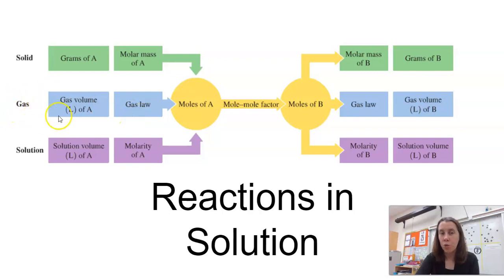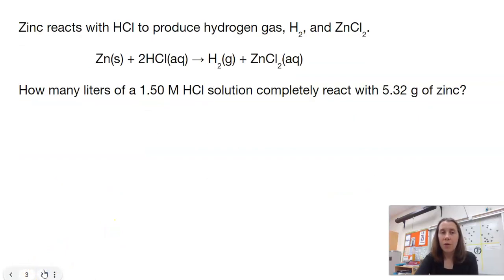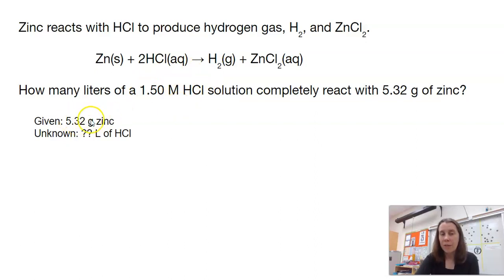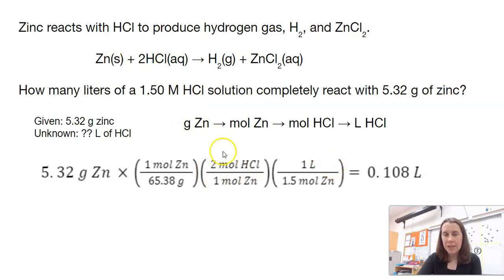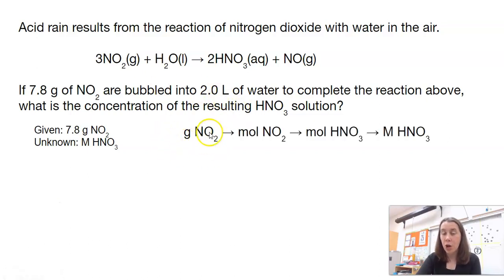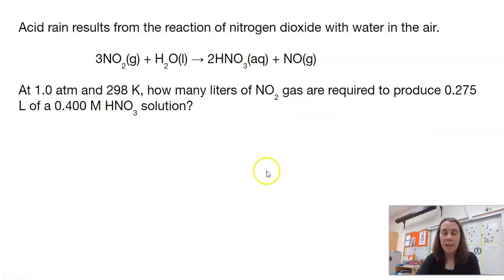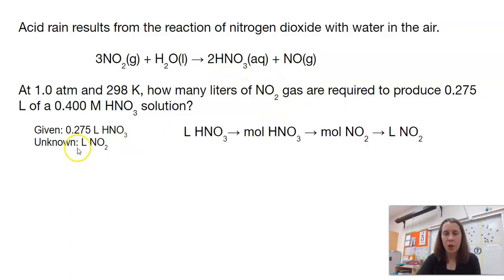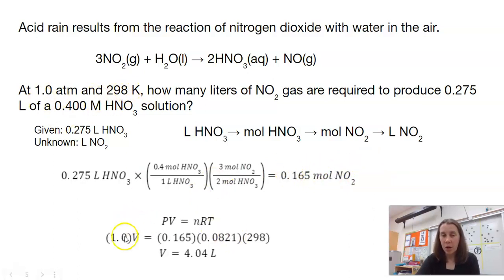Reactions in Solution